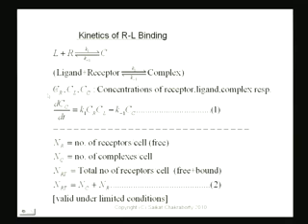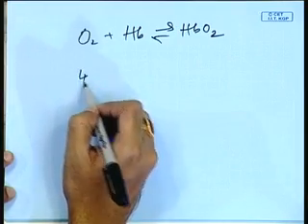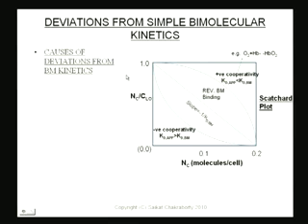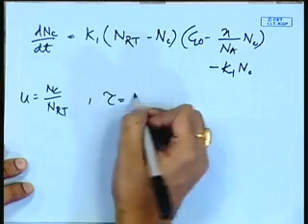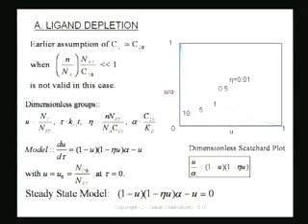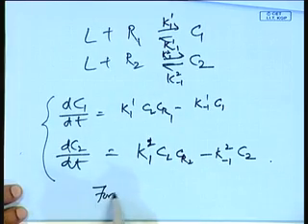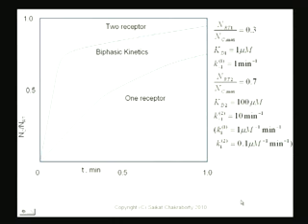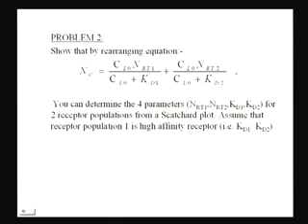Mod-01 Lec-31 Effects of Ligand Depletion and Multiple Receptors on Binding Kinetics